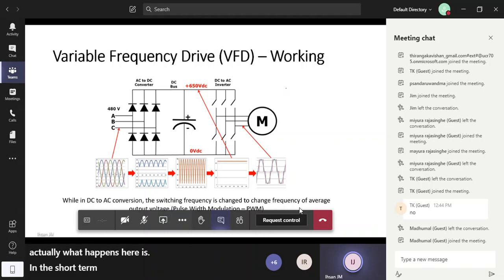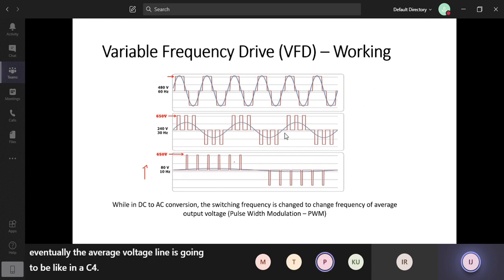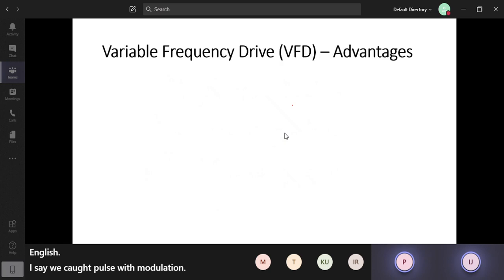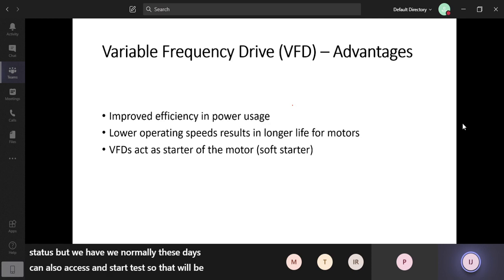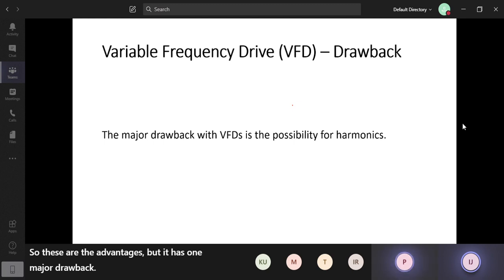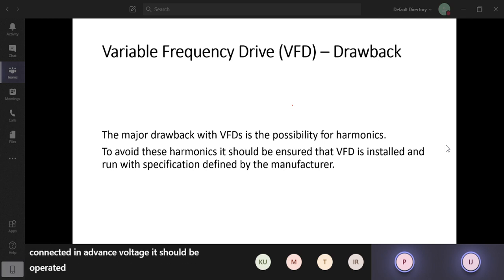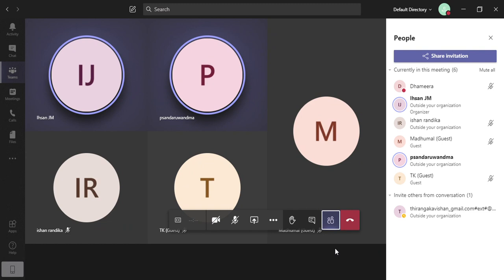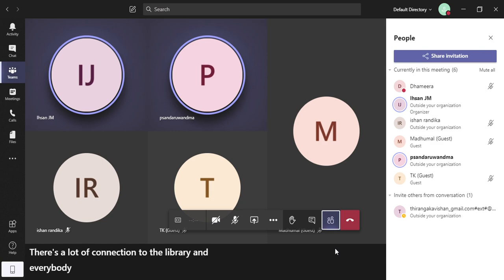UCR Automation Hydraulic and Pneumatic 02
UCR Automation Hydraulic and Pneumatic